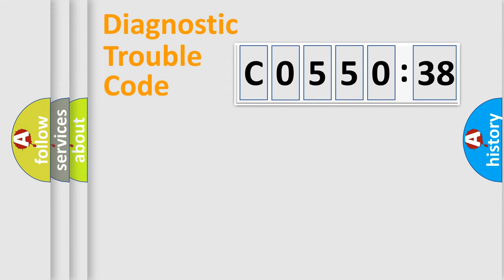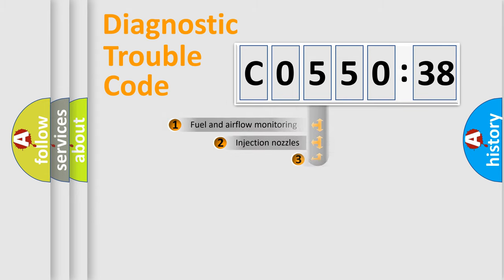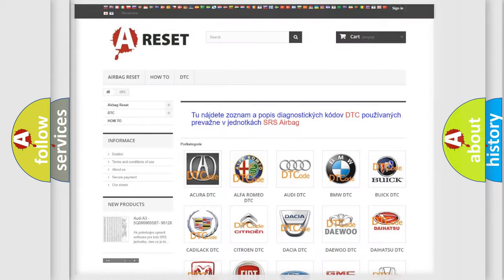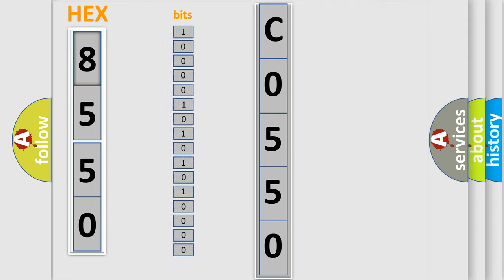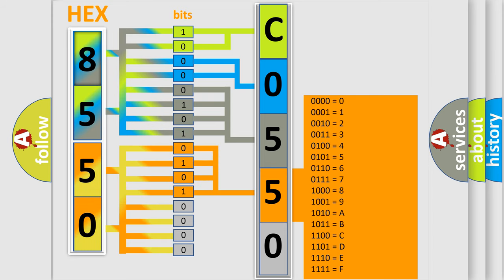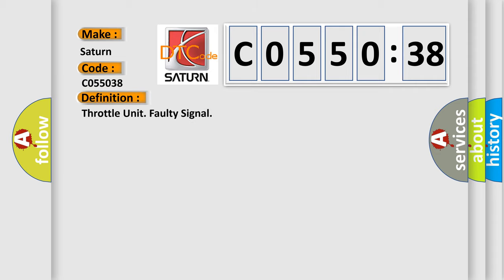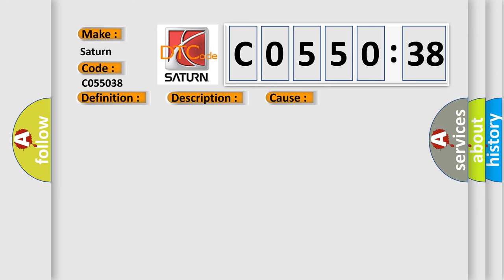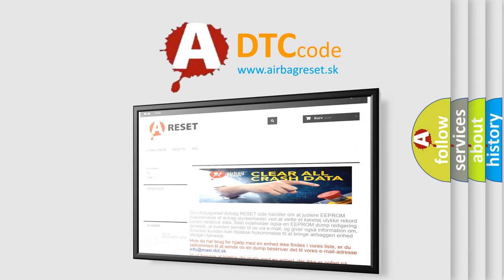DTC Saturn C0550-38 Short Explanation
Contents:
0:21 Basic DTC analysis according to OBD2 protocol standard.
1:48 Insight into programming
2:58 A diagnostically understandable description of the Diagnostic Trouble Code
3:05 Basic error definition

Make:
Saturn
Code:
C0550 38
Definition:
Throttle Unit. Faulty Signal
Description:
Diagnostic trouble code (DTC) ECM-913C is stored if the engine control module (ECM) detects that the basic conditions for adaptation are not met when trying to adapt the throttle unit.If other diagnostic trouble codes (DTCs) are stored,these must be remedied first.These may have caused the adaptation to fail.
Cause:
The throttle is sticking or is blocked (oil film,dust etc. )Contact resistance or oxidation in the terminals between the engine control module (ECM) and the throttle unitDefective throttle unit.